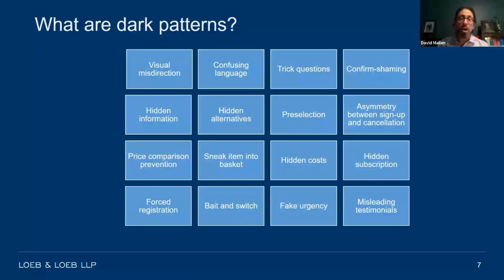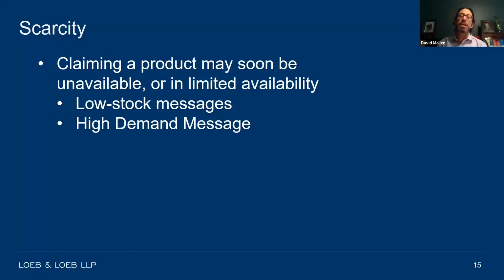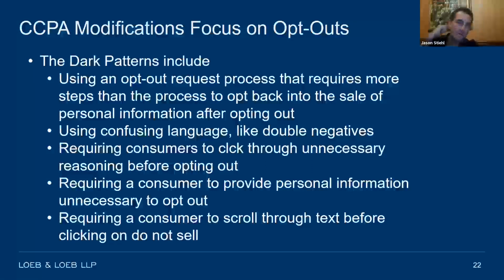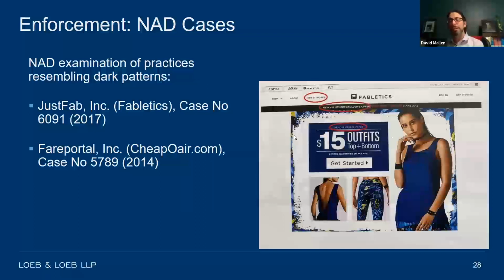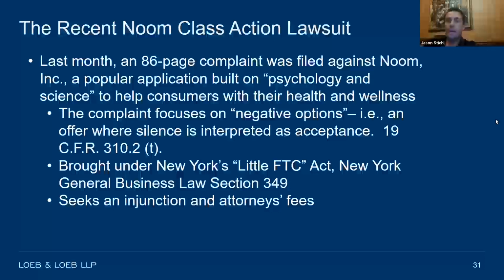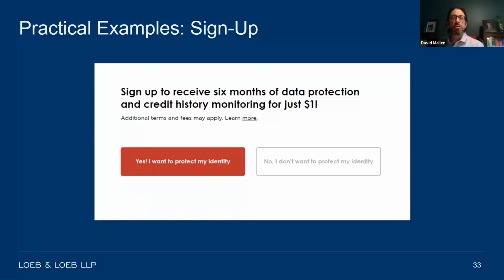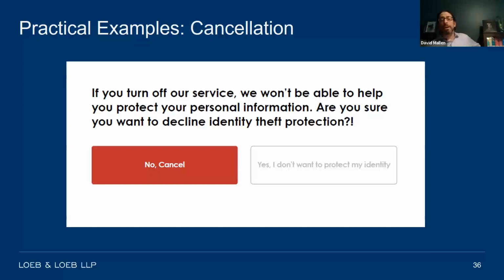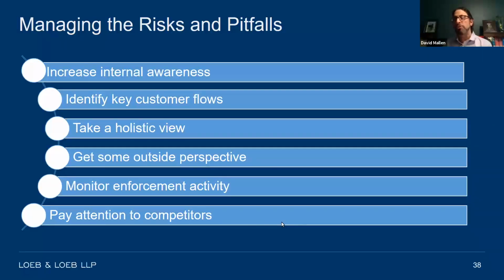Dark Patterns: Increased Use in E-Commerce; Increased Focus by Regulators and Litigators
Loeb’s David Mallen, Co-chair of Loeb’s Advertising Disputes practice, discusses the increased use of dark patterns in e-commerce, and increased regulation. The pandemic accelerated the adoption of e-commerce across countries, industries and market sectors. As consumers increasingly turned to online shopping, businesses adapted their go-to-market strategies in creative ways to meet consumer demand. Even as pandemic restrictions began to lift, this “e-commerce first” mindset was here to stay, driven by consumers’ expectations of convenience, flexibility and personalization in their shopping experience. With this growth, however, has come increased user interface manipulation—and increased scrutiny by regulators and litigants. David discusses the legal trends, practical challenges, and litigation and enforcement risks associated with this recent growth in technology-enabled advertising, marketing and sales.

to learn more about Loeb's Advertising Disputes practice.